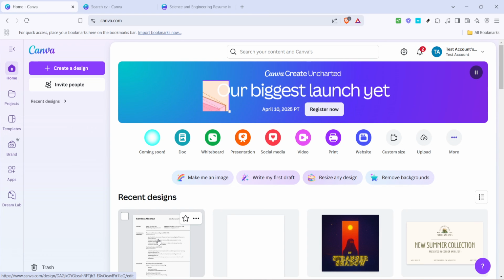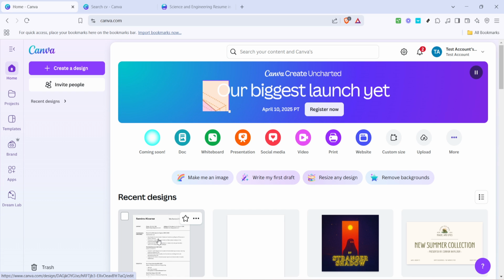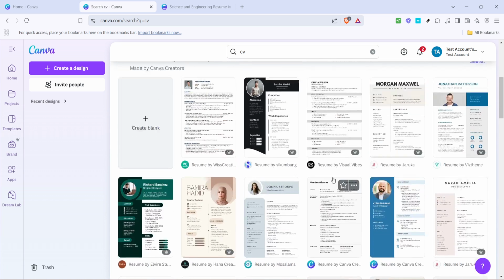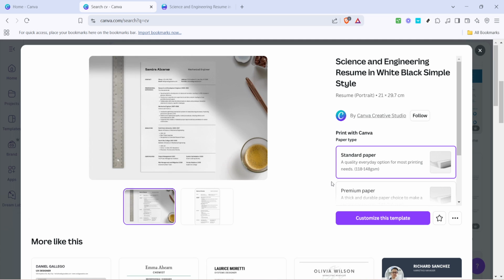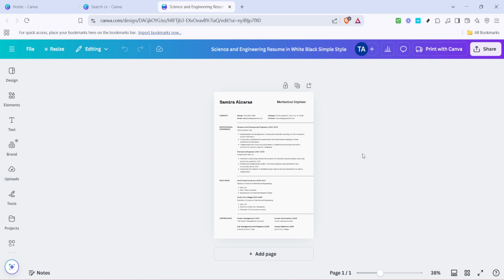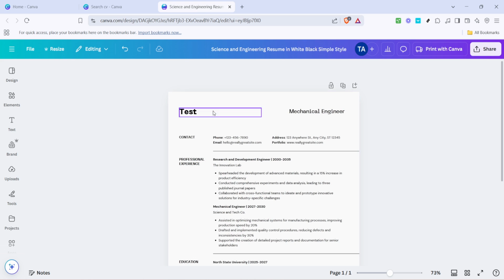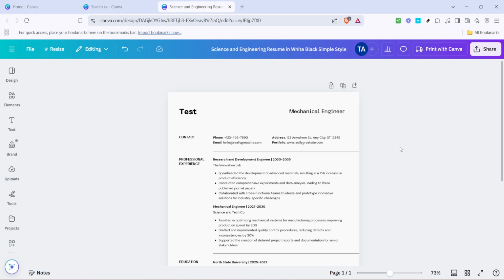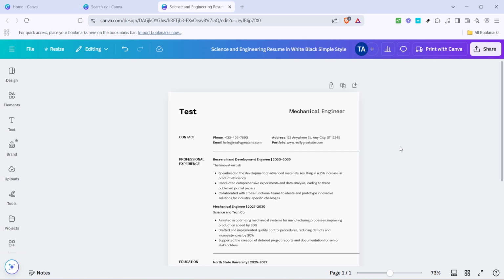How to Make Cv on Canva (Full 2025 Guide)